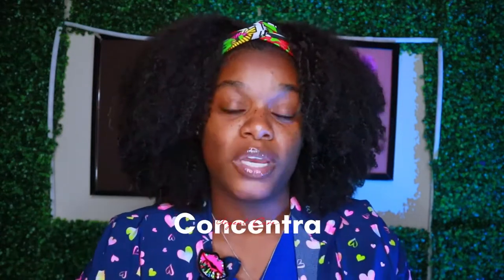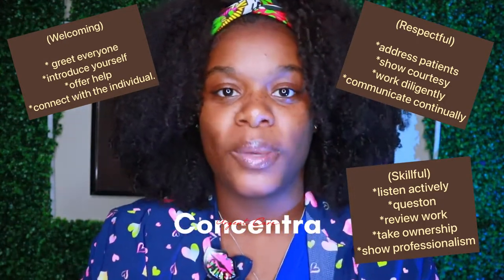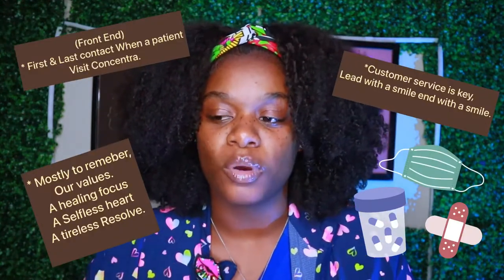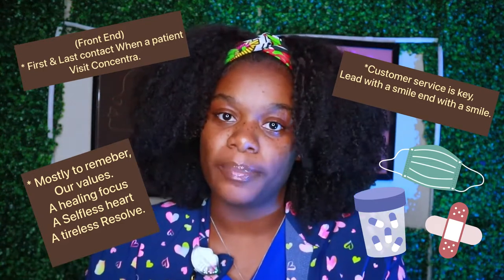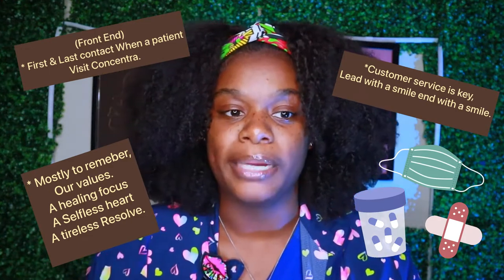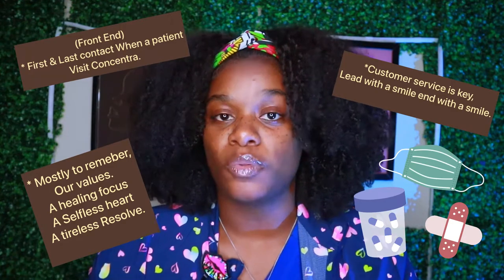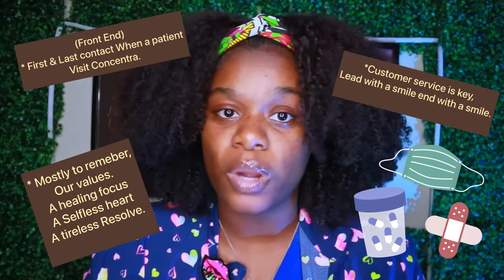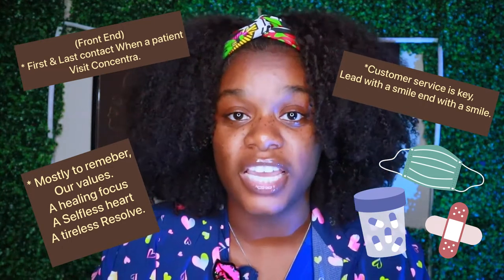Working At Concentra Urgent Care. 💙🧡